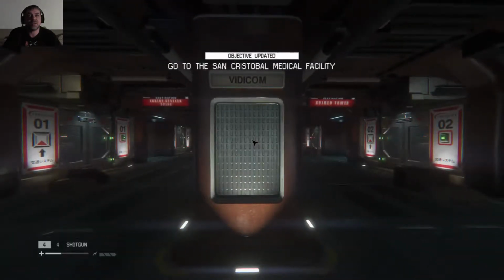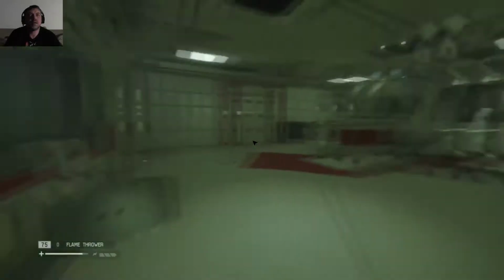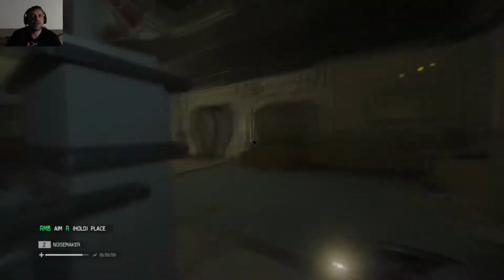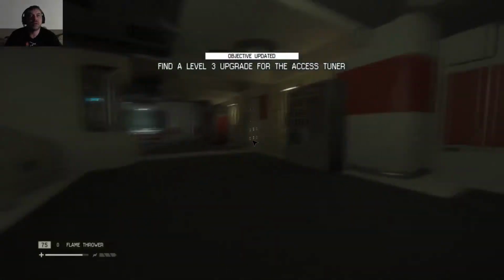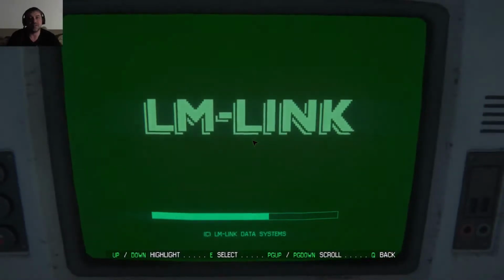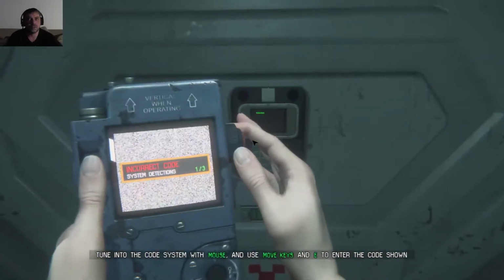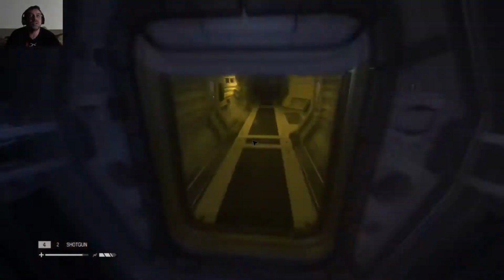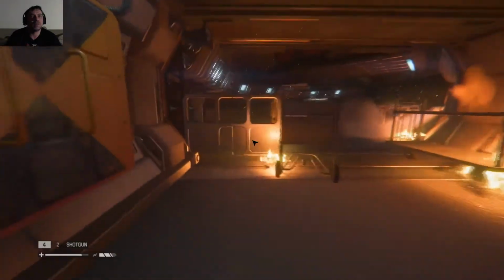Alien Isolation Gameplay Part 23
In part 23 of Alien Isolation we investigate the horrible medical area again and also we take a trip to Marlows ship the Anesidora, and find a very touching message. , welcome back to Alien Isolation PC gameplay Part 23.

Intro and Outro Music Used with permission Original song by metalrr5 link to the song below: